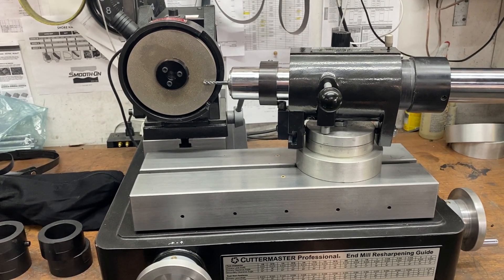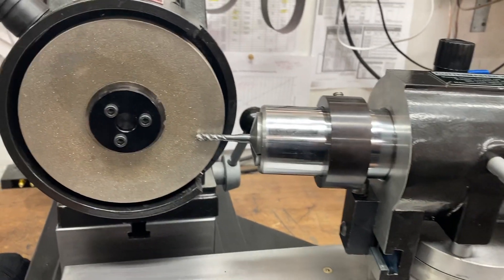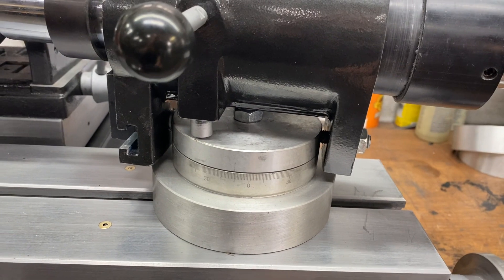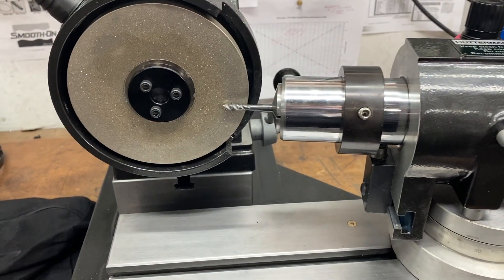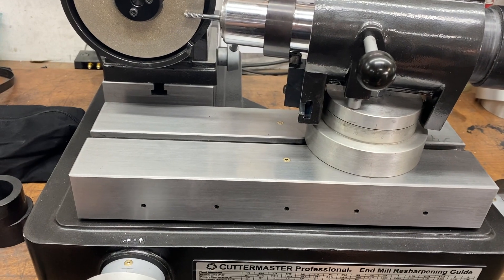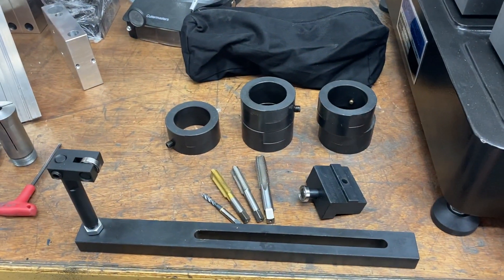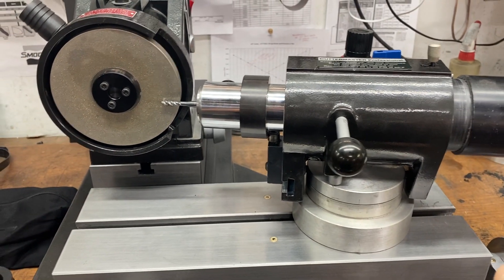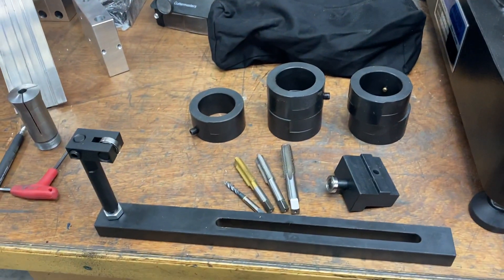Tap Sharpening with Cuttermaster Countersinks Cams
I am redesigning the Cam sets that are available for Cuttermater Style machines,    in this video, we demonstrate how to sharpen a small helical flute tap using the 3 flute .03 countersink cam.